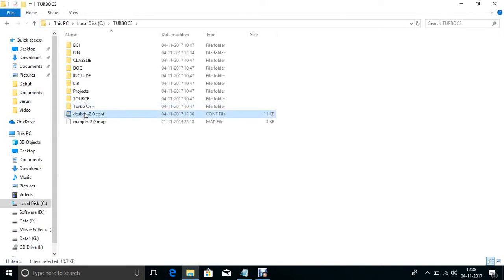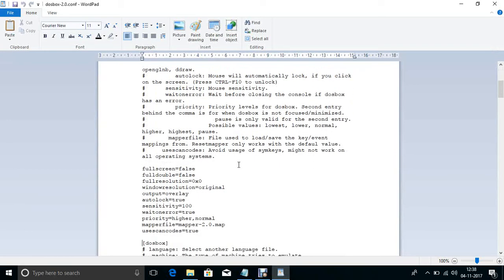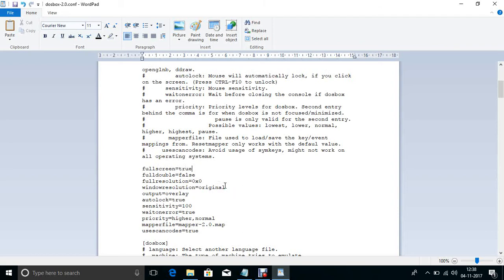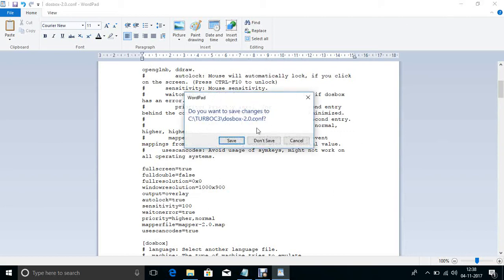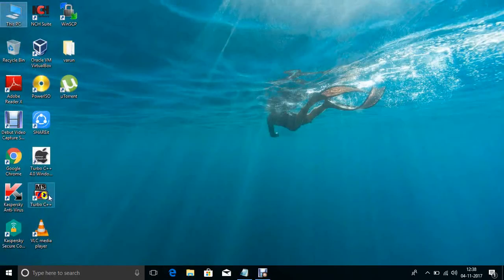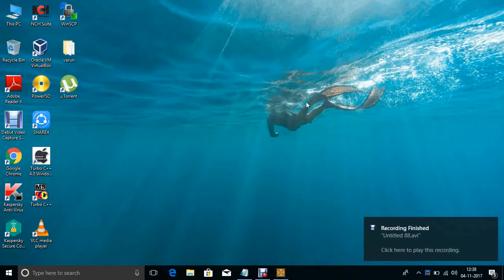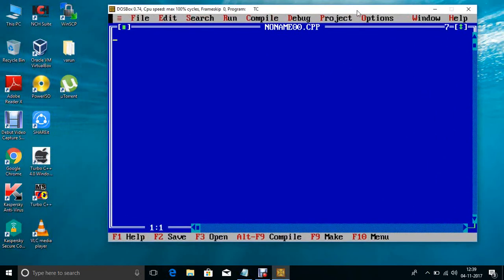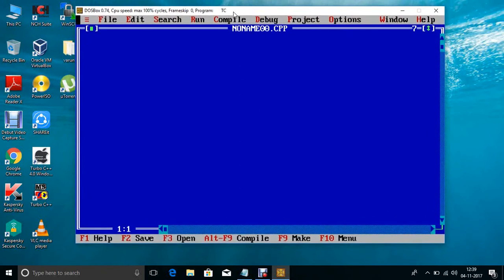Change Screen Resolution setting in Turbo c++ 3.2 environment on Windows 10 32 and 64 Bit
This video is helpful for Change Screen Resolution setting from dos box..

Dr. Varun Tiwari
(Associate Professor)
Bosco Technical Training Society,
Don Bosco Technical School, Okhla Road , Delhi(